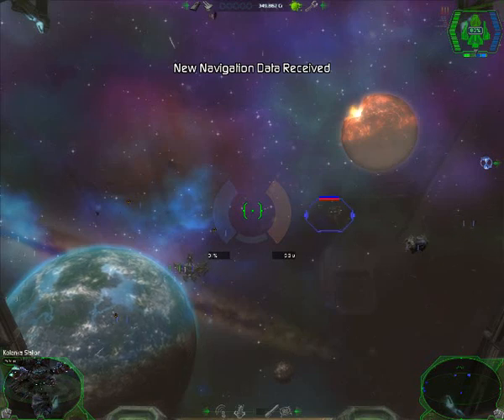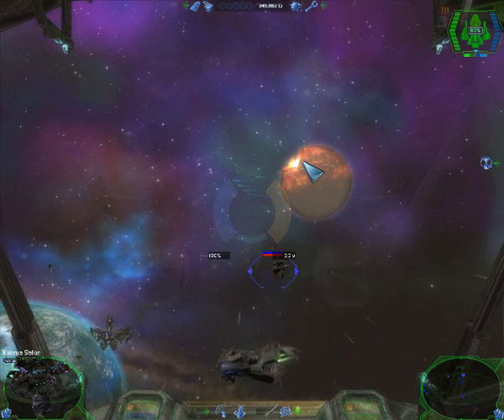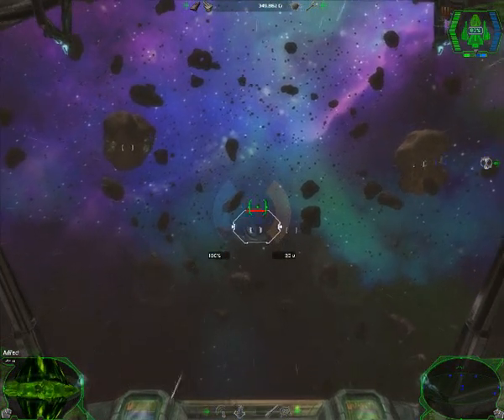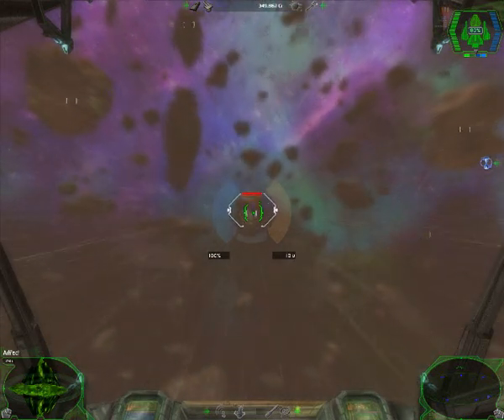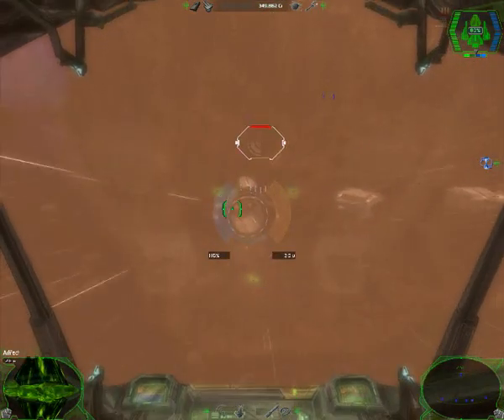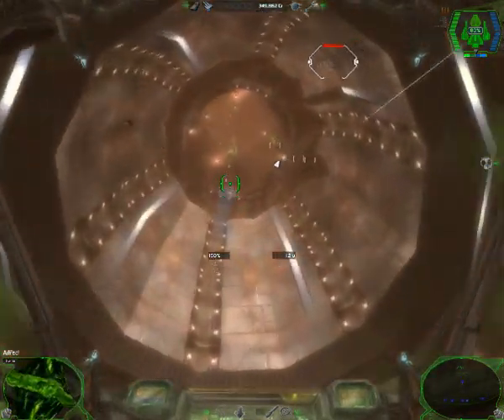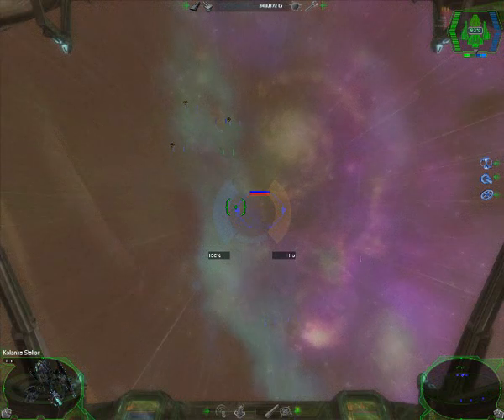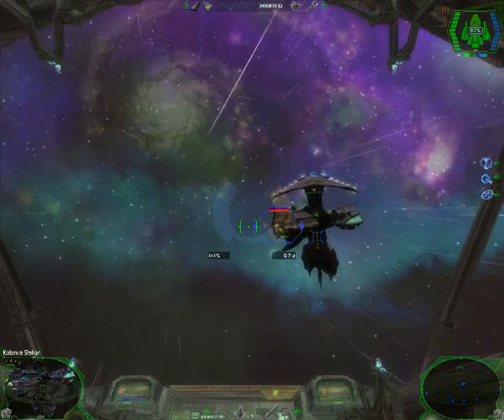Let's Play: Darkstar One - A Bomb! [S14P8]